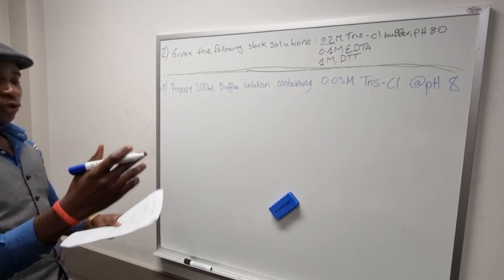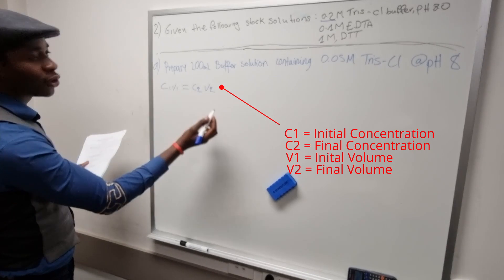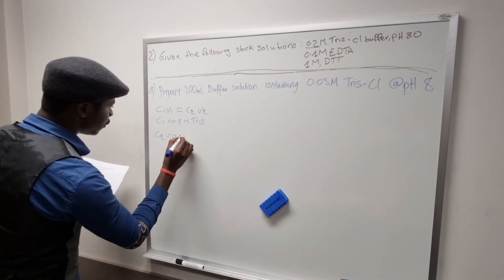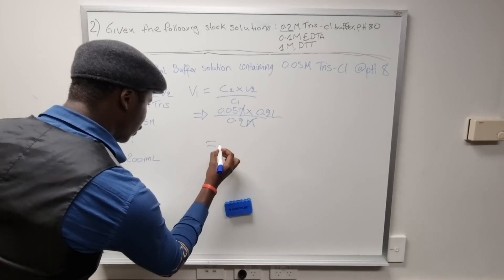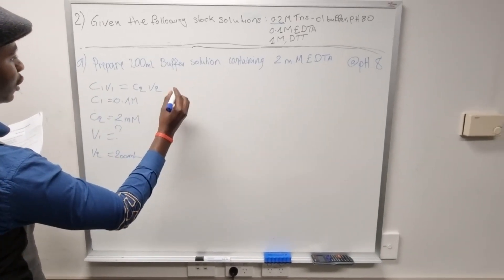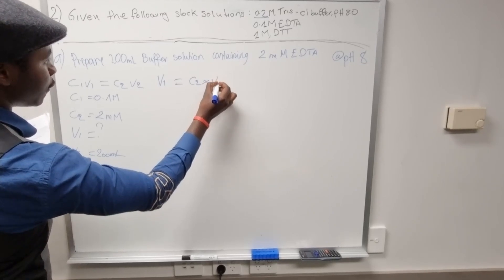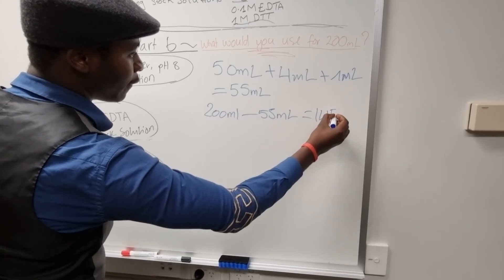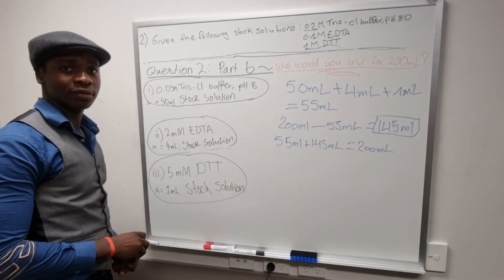Dilutions, Calculate the Volume Required for Specific Concentrations (C1V1=C2V2)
Using C1V1=C2V2 we can calculate the required volumes of a stock solution for dilution. The following example is taken from a set of workshop questions at the tertiary level (2021).

Question:
Given the following stock solutions
- 0.2M Tris-Cl Buffer, pH 8.0
- 0.1M EDTA
- 1M DTT

a) To prepare 200ml of a buffer solution containing 0.05M Tris-Cl, 2mM EDTA, 5mM DTT at pH 8.0, how much would you need of each stock solution?

b) What would you use to make the final volume up to 200ml?